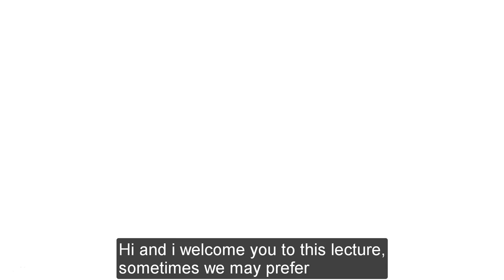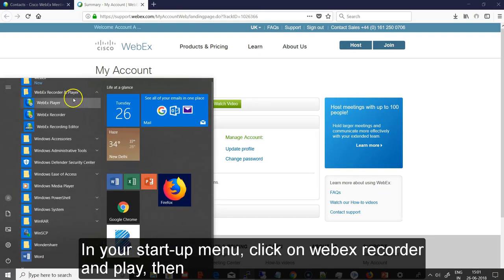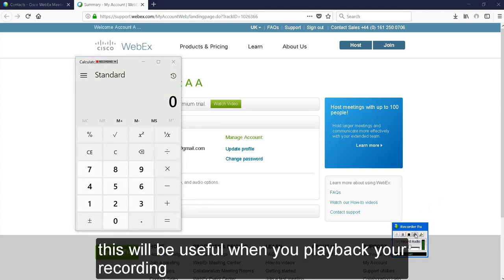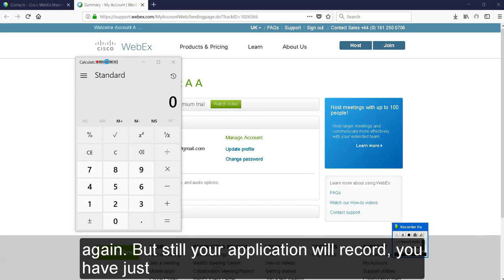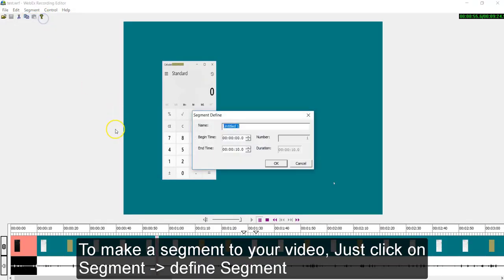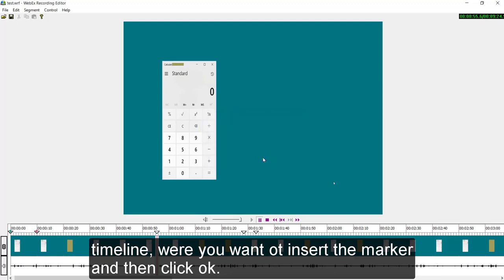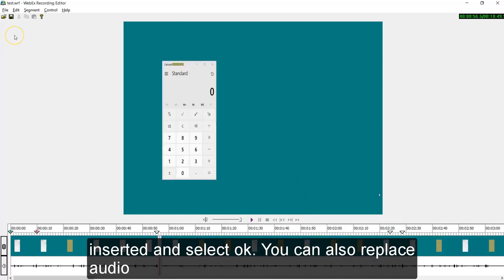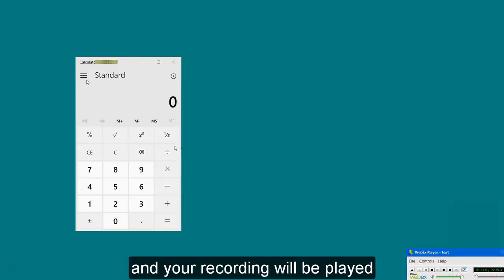Cisco WebEx - Webex offline Player Recorder and Editor